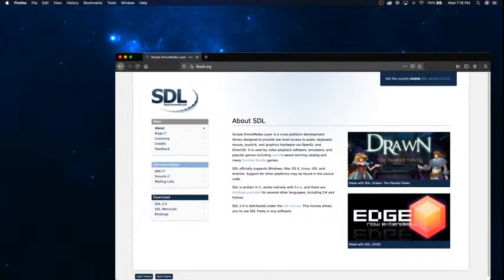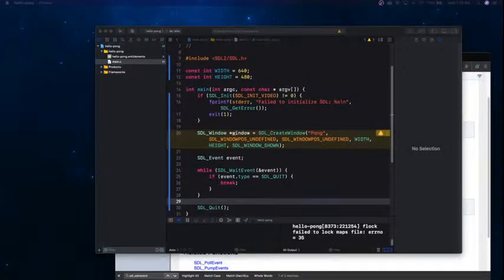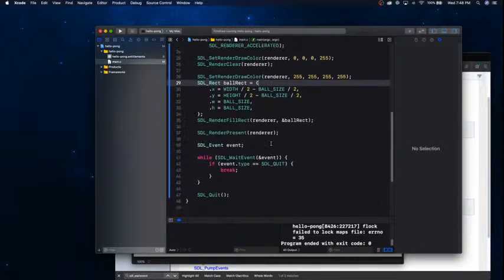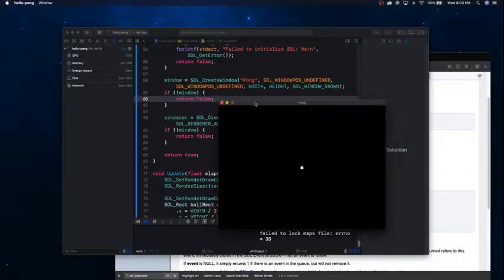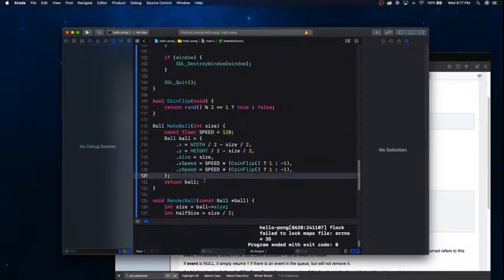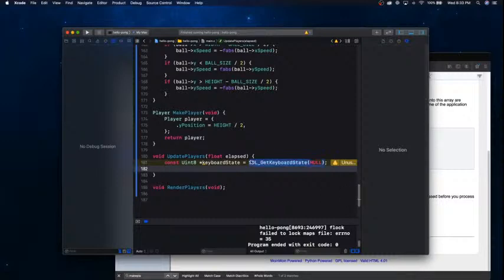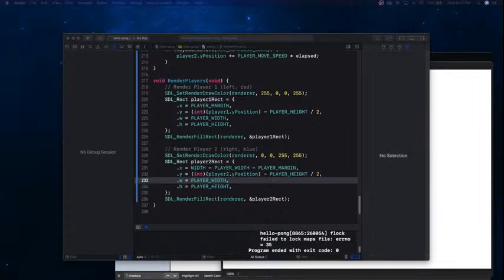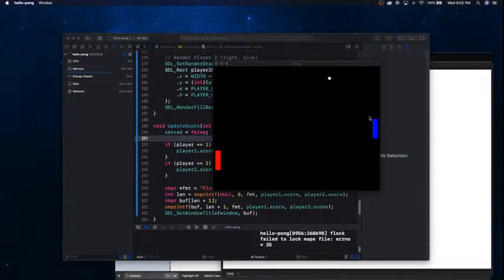Game Programming in C using SDL - Intro & Pong